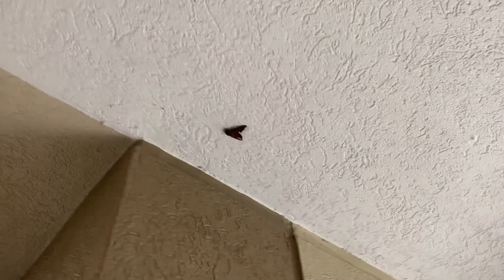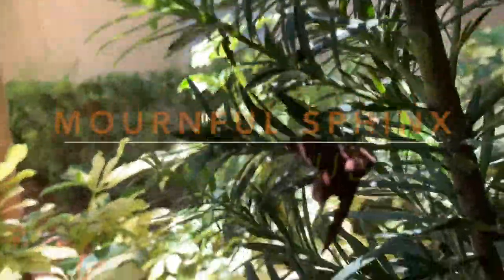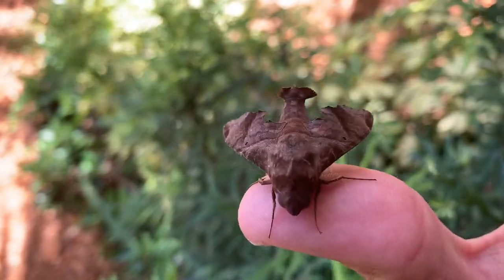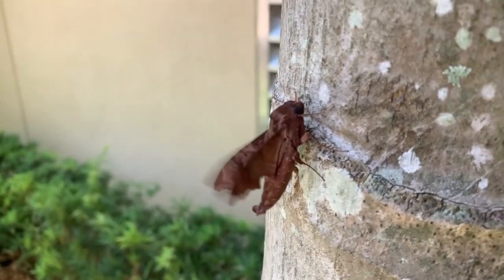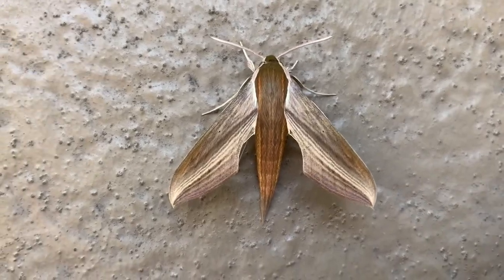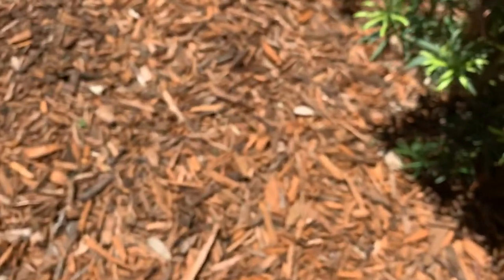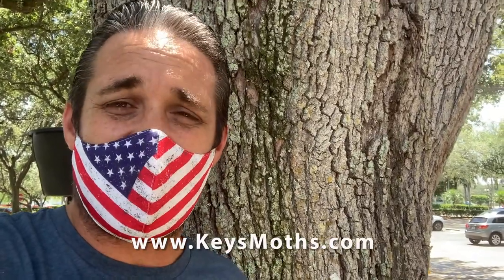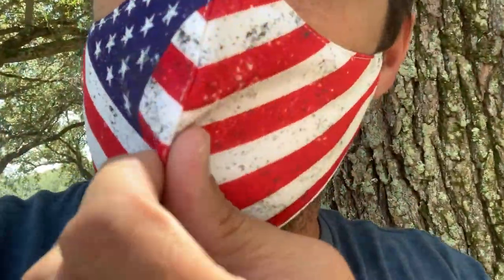TROPICAL SPHINX MOTHS ON A WALL IN SOUTH FLORIDA - TERSA SPHINX AND MOURNFUL SPHINX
While taking my lunch break at work, I walked through a hall way and saw two tropical sphinx moth species so I decided to make a video and move them into a place where they would not get disturbed by the kids in the school. In this video, I will show you two common tropical beauties of South Florida. These moths continue to exist commonly in urban Fort Lauderdale area and have adapted nicely to this very busy area. In this video I'll fill you in a little on these two moth species; the Mournful Sphinx, Enyo lugubris and the Tersa Sphinx; Xylophanes tersa.